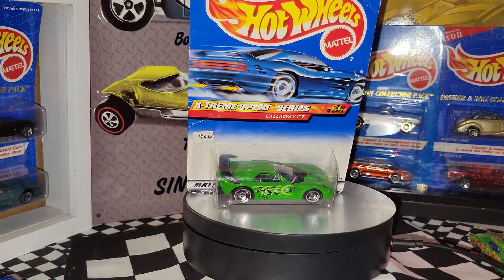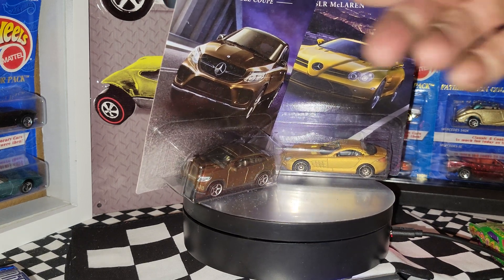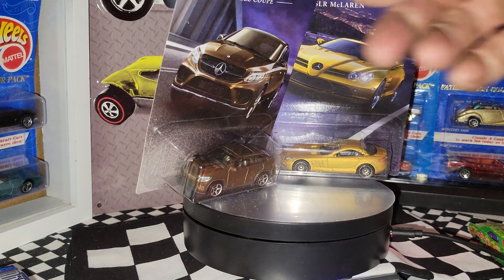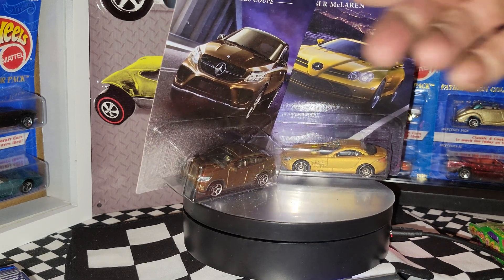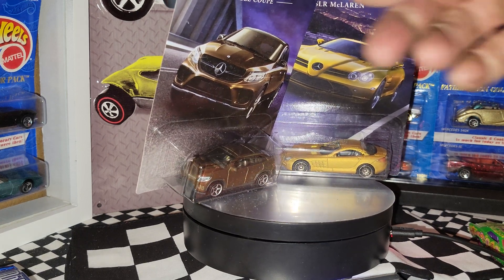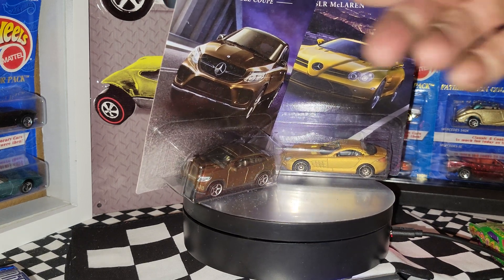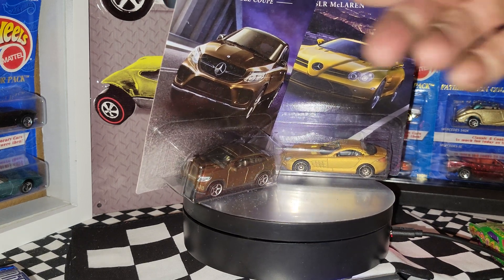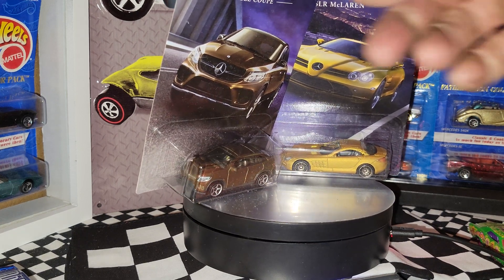TimberDan Haul Part 2